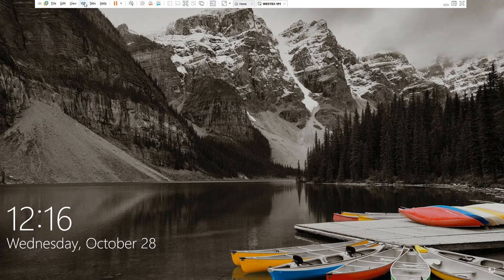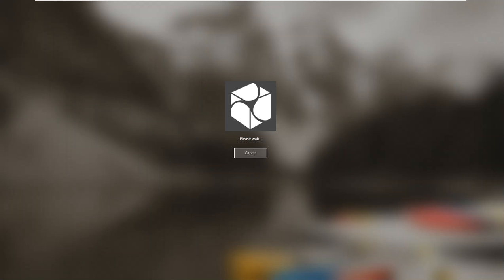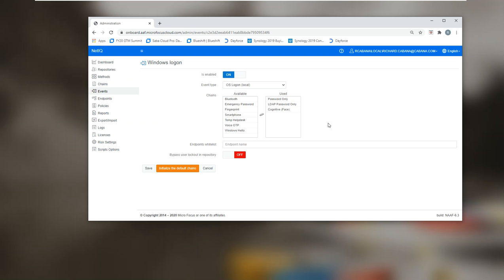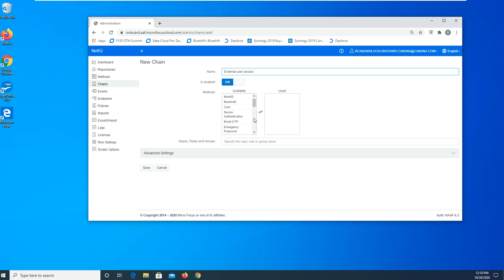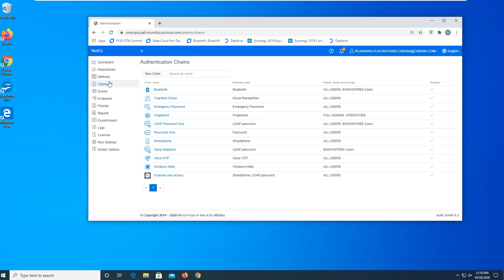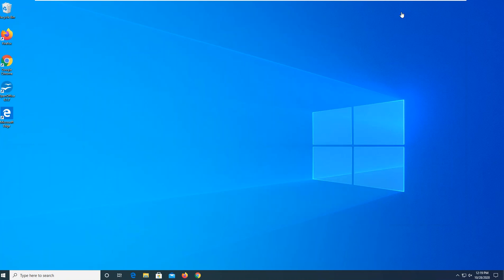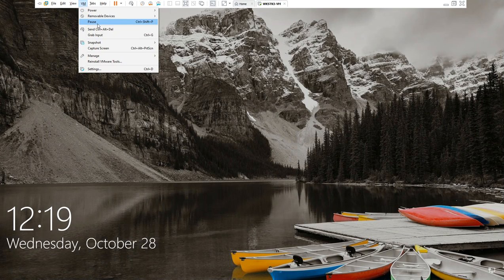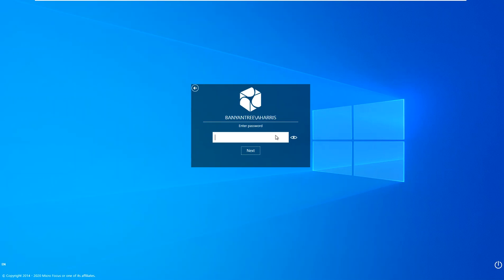Chaining methods using NetIQ Advanced Authentication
This demo shows the securing of a Windows workstation through Adaptive Authentication. Built on top of the SaaS version of NetIQ Advanced Authentication SaaS Edition, it will show you how methods, events, and chains are used together to provide strong password authentication to a client desktop.

Timestamps:
0:00 Intro
0:50 Login
1:21 Administrative Configuration

NetIQ provides security solutions that help organizations with workforce and consumer identity and access management at enterprise-scale. By providing secure access, effective governance, scalable automation, and actionable insight, NetIQ customers can achieve greater confidence in their IT security posture across cloud, mobile, and data platforms.